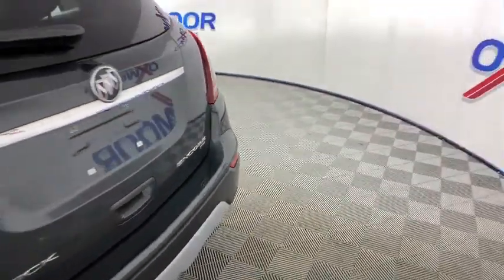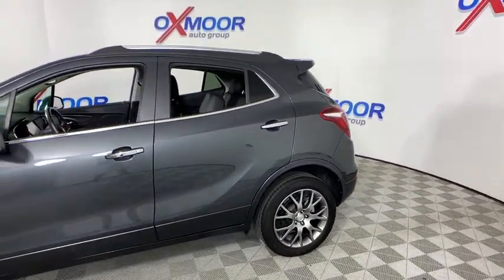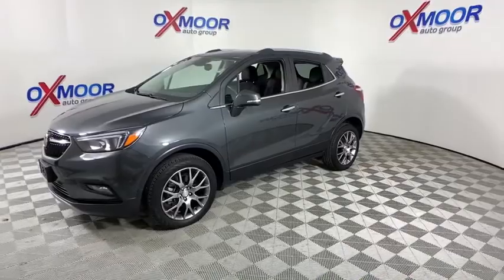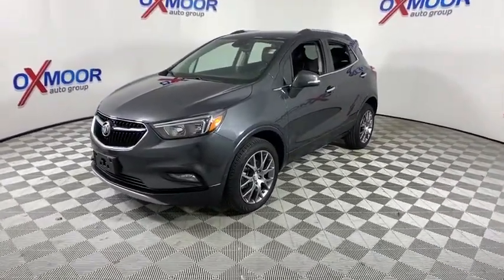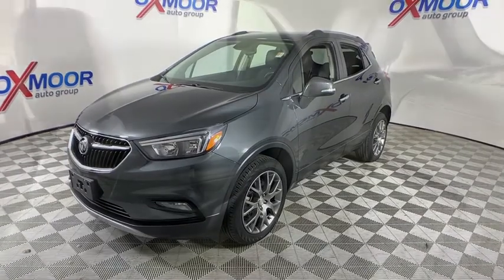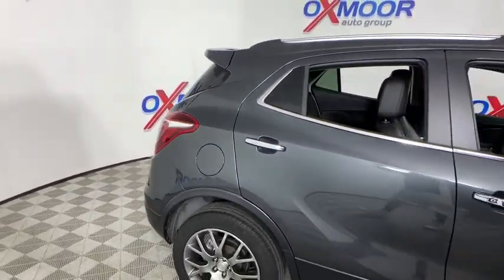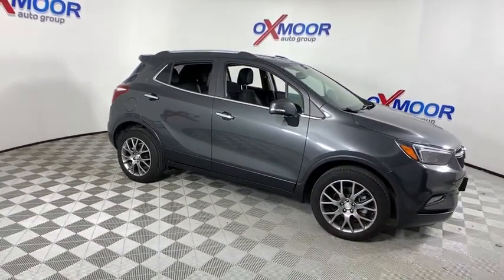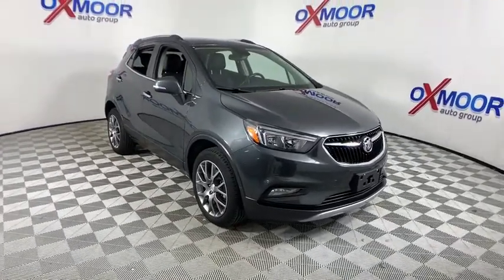2018 Buick Encore Louisville, Lexington, Elizabethtown, KY New Albany, IN Jeffersonville, IN F10294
Graphite Gray Metallic Used 2018 Buick Encore available at Oxmoor Ford in Louisville, Kentucky. Servicing the Lexington, Elizabethtown, KY New Albany, IN Jeffersonville, IN area.
2018 Buick Encore Sport Touring - Stock#: F10294 - VIN#: KL4CJ2SB8JB629297

Oxmoor Ford
100 Oxmoor Ln